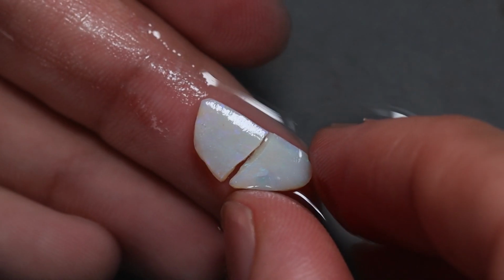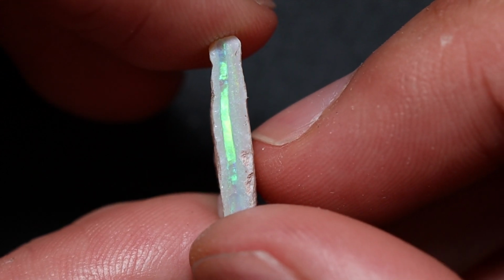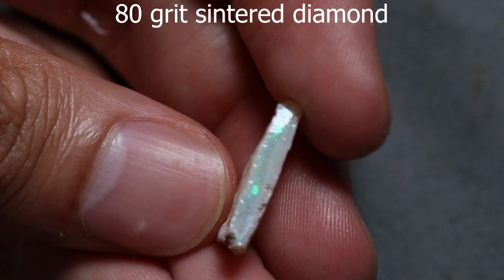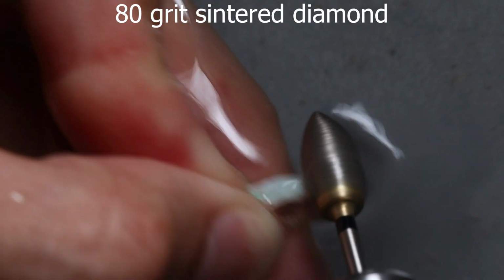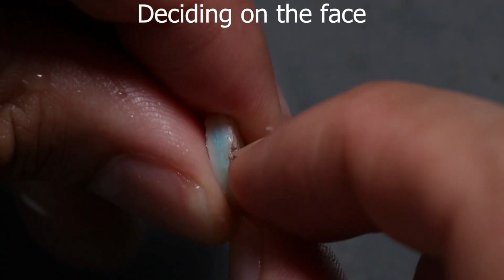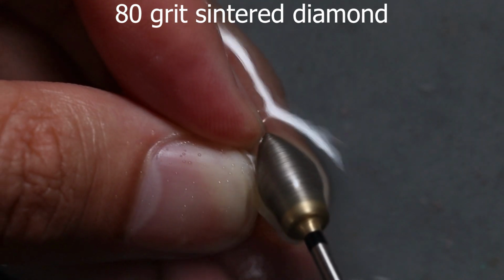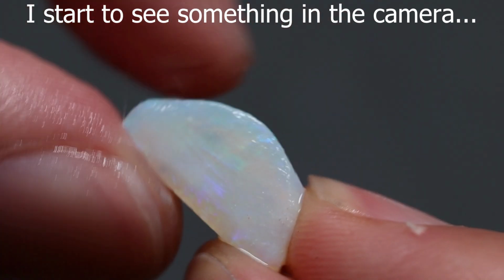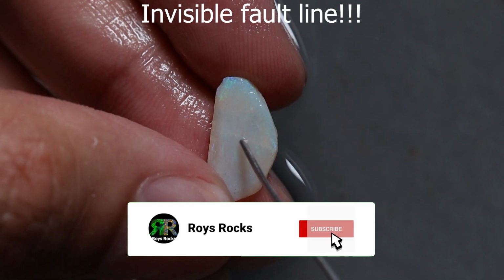Camera Vision Captured Invisible Fault Within Opal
Mailbox:

Timestamps
00:00 Intro
00:23 Rough Coober Pedy opal
02:14 Carving opal
06:06 I see something on the camera
06:55 Snap
07:24 Thanks channel members